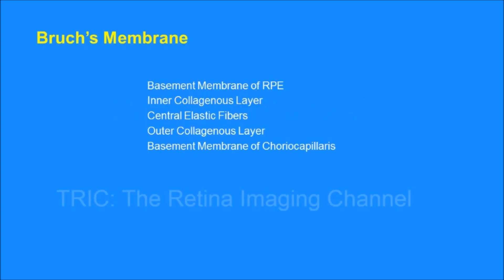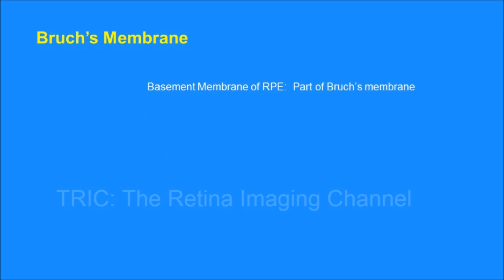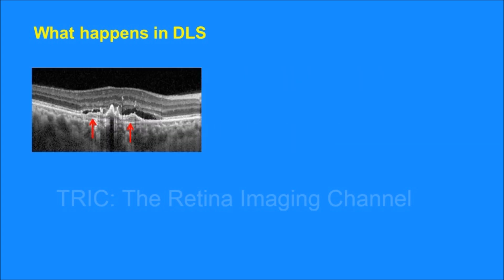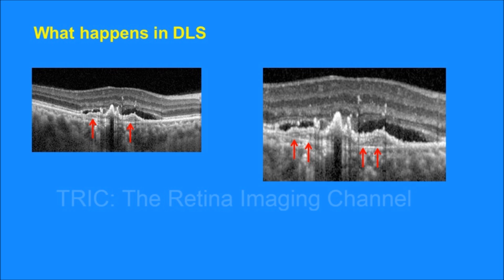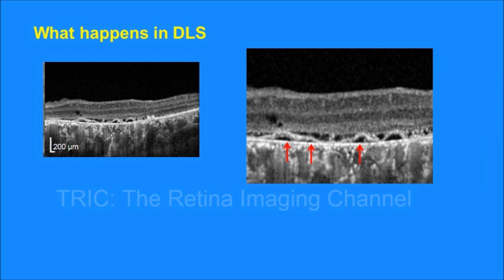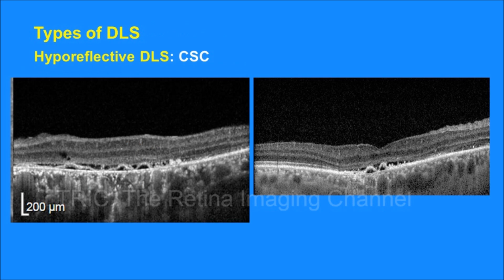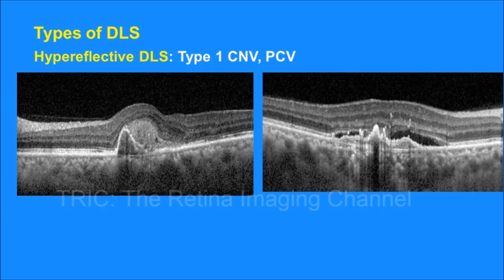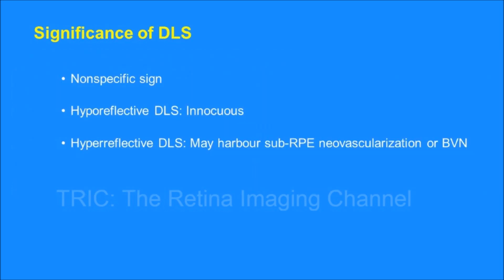Decoding Double Layer Sign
This video explain how Double Layer Sign or DLS forms on OCT and what is its significance.